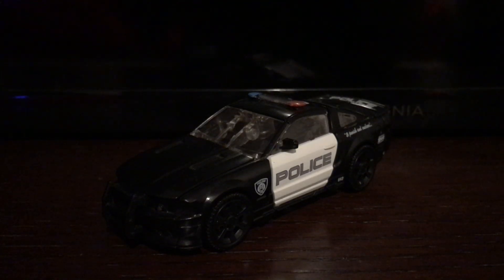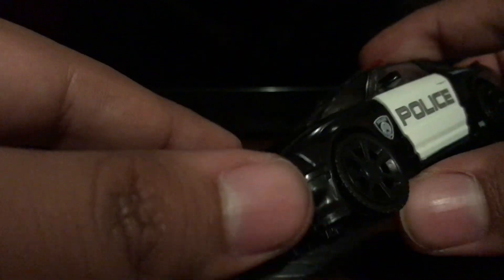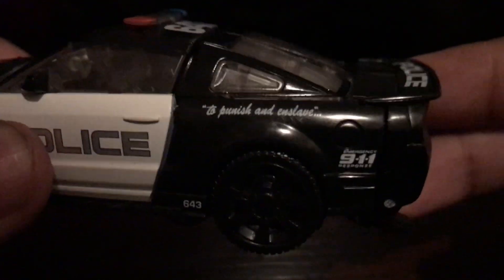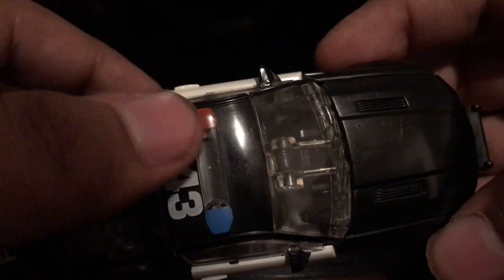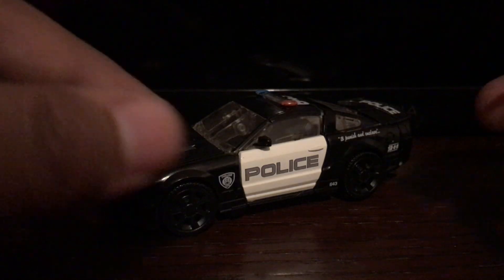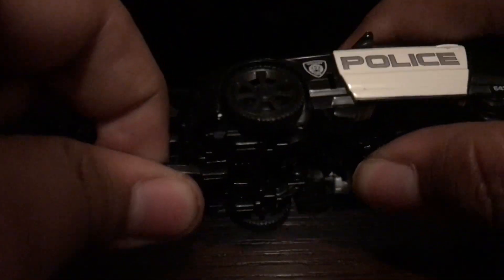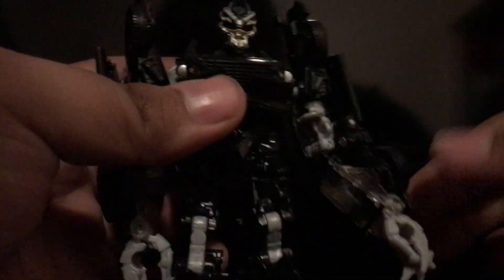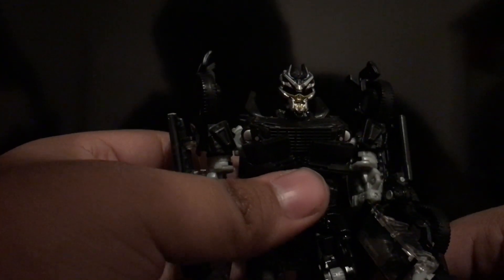Review on transformers studio series deluxe class barricade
Review on studio series barricade